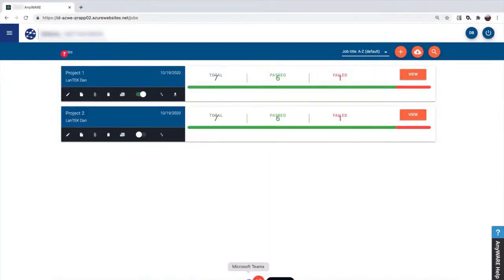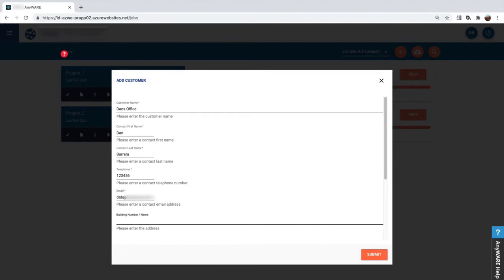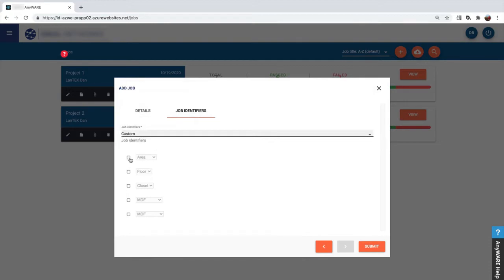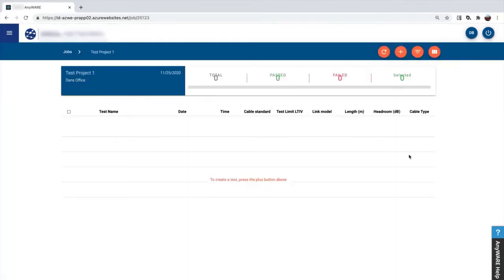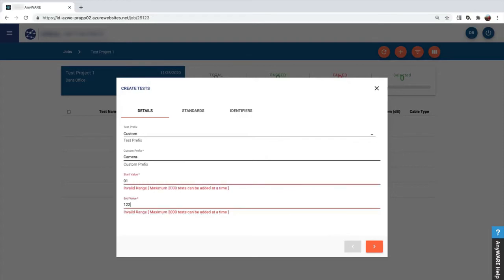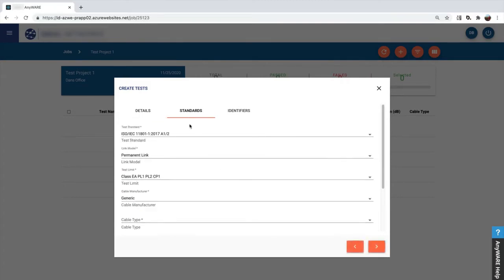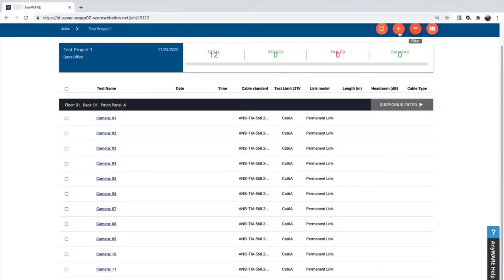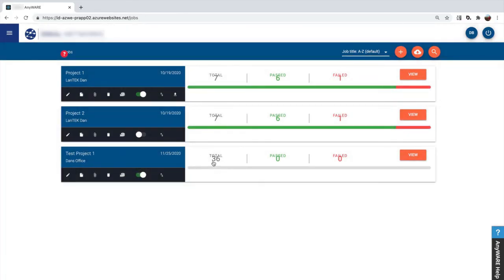TREND NETWORKS - ANYWARE CLOUD - Pre-configuration of jobs and tests - TELECRON